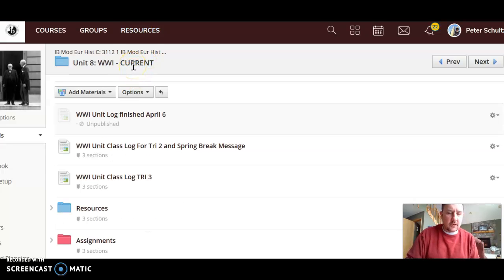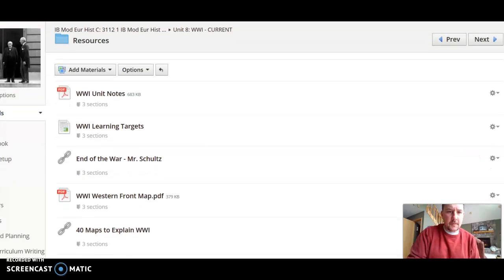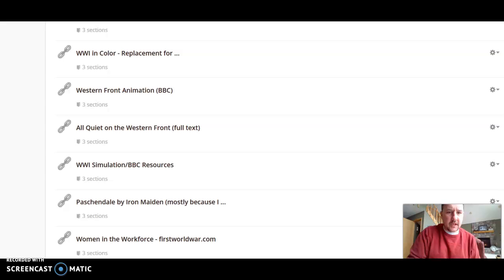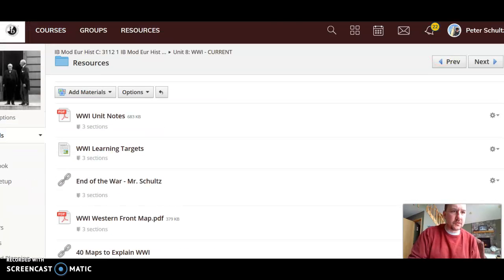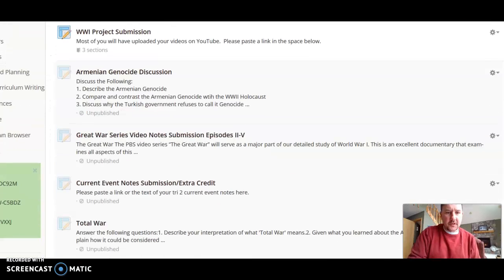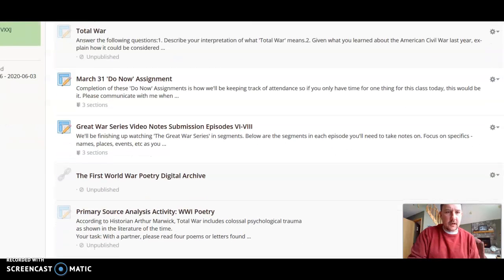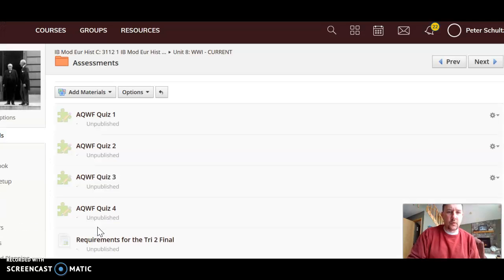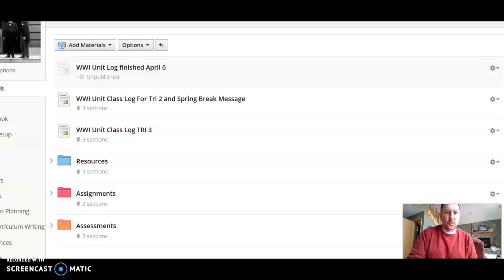IB Schoology Tutorial